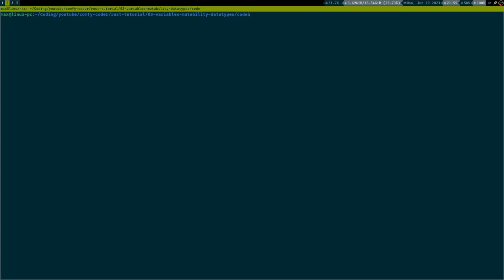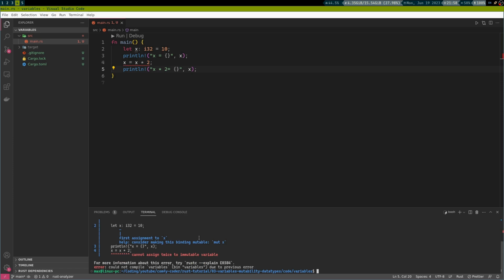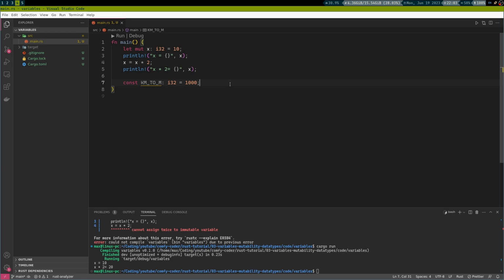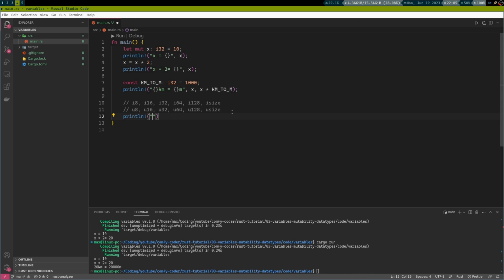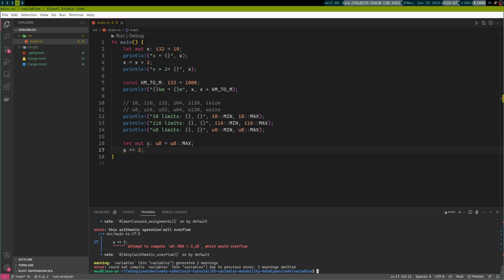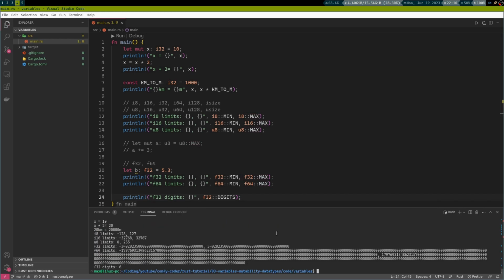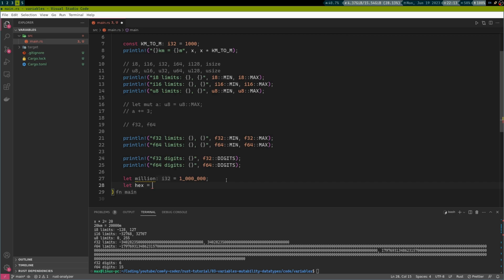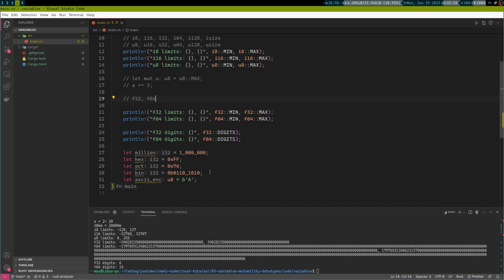Rust's MUTABILITY system is a Game Changer | Rust Fundamentals Part 3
Today we dive into our first real programming experience with Rust and find out, how variables are defined, how to make them mutable, and what the basic built-in datatypes are.